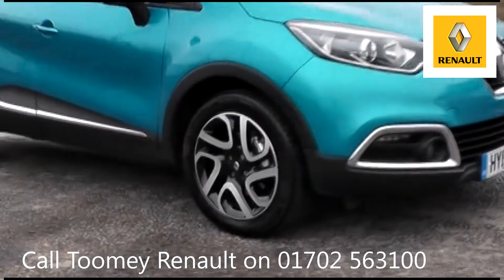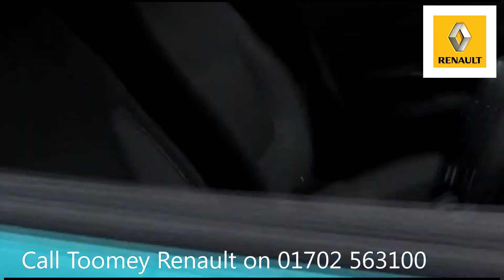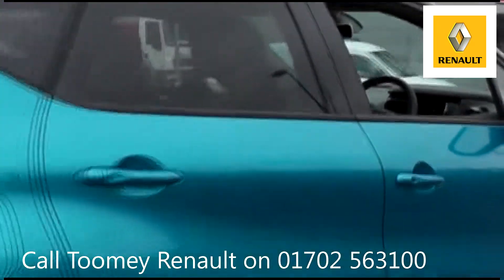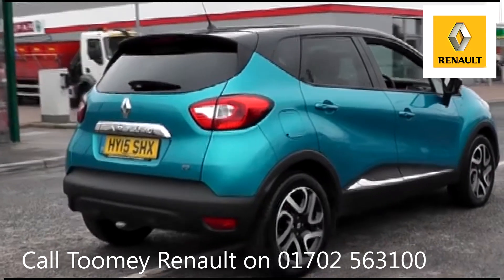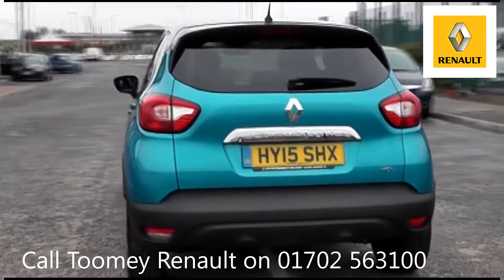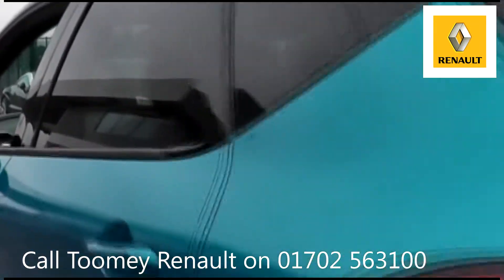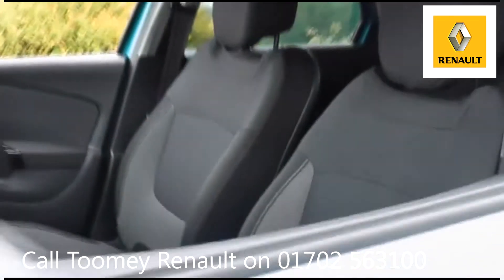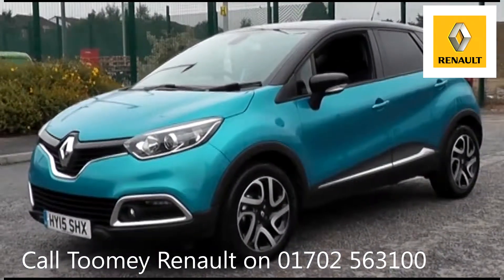HY15SHX Renault Captur DYNAMIQUE S MEDIANAV ENERGY DCI S/S 1.5l Used Renault Captur TOOMEY SOUTHEND